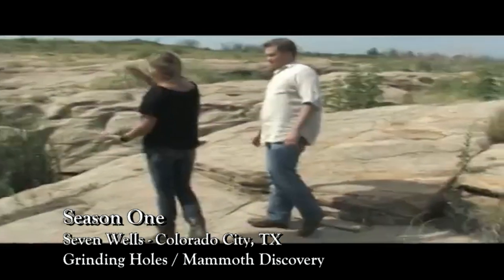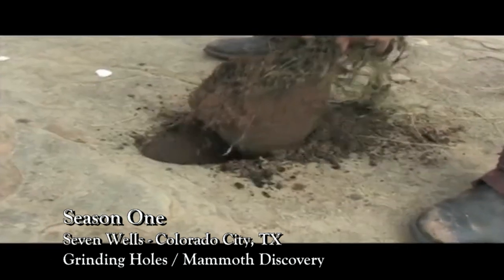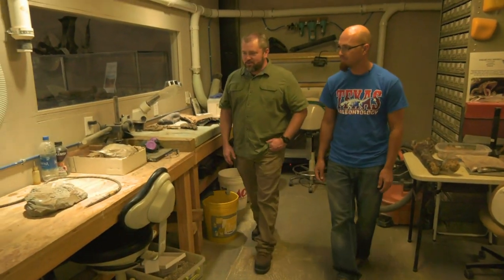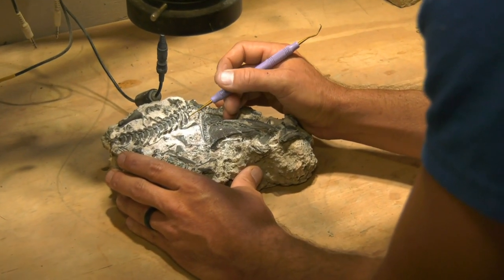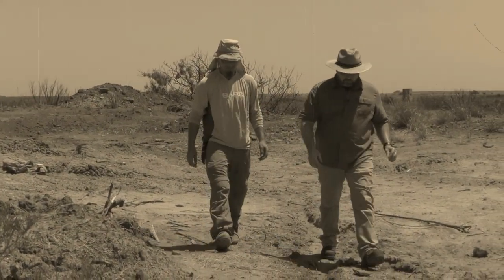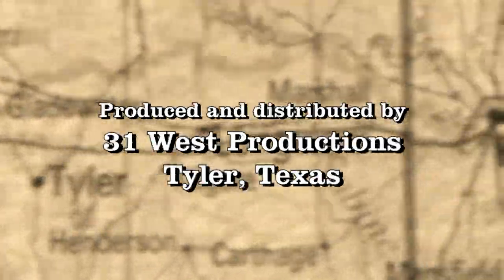Expedition Texas ET 1406 - Texas Through Time Paleontology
Digging up fossils in Texas with paleontologist Andre Lujan!